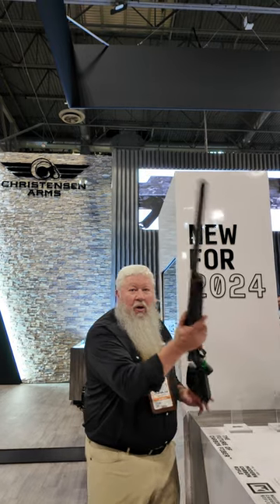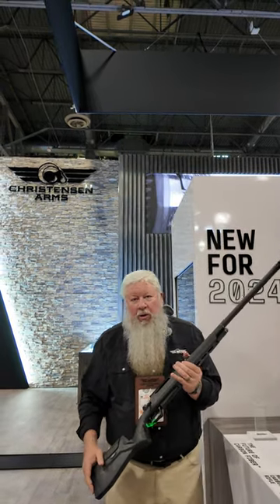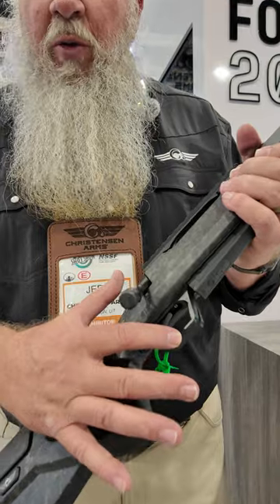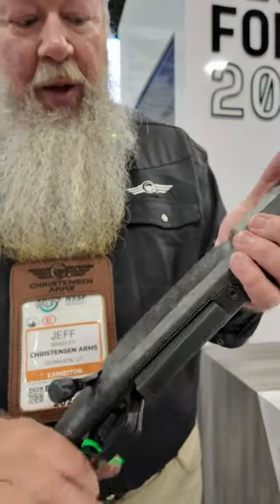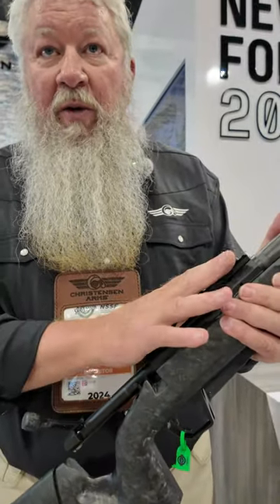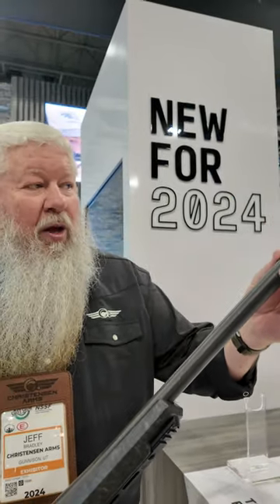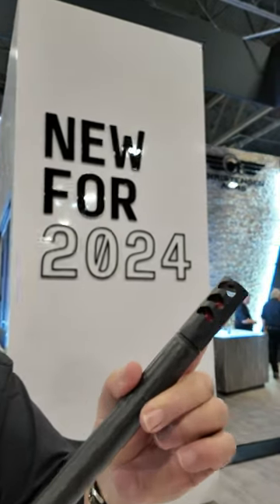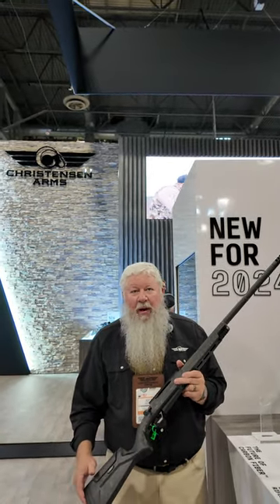Christensen Carbon Rifle Unveiled at Shot Show 2024 #2024